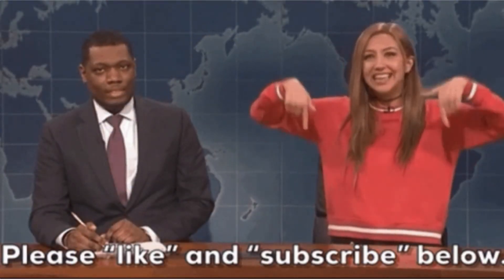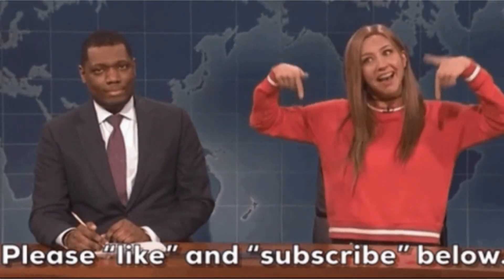I am in Corner Switching Kindergarten on the Harmonica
Every once in a while I learn something new. Here is a new thing I'm working on. Corner switching involves playing notes alternately from both sides of the mouth to create various intervals. I'm just starting. As usual I'm not in a big hurry.